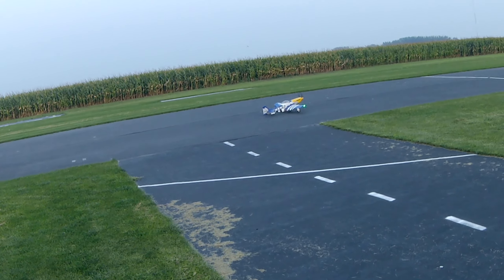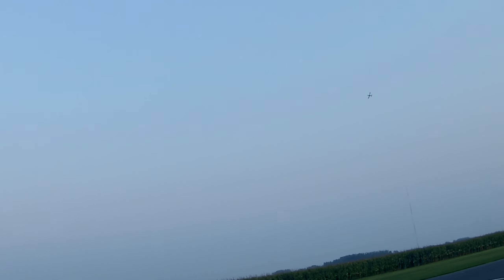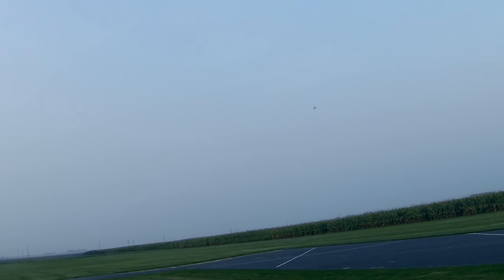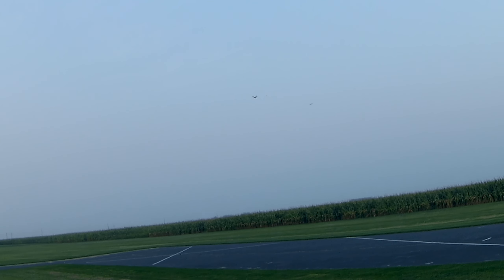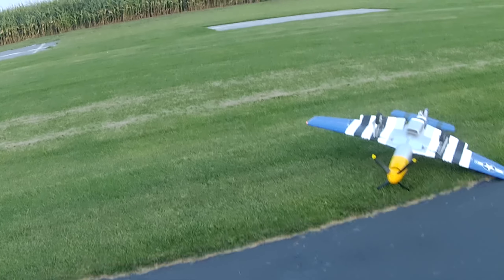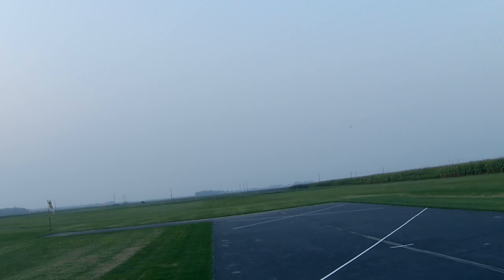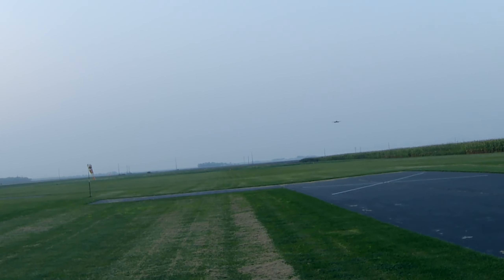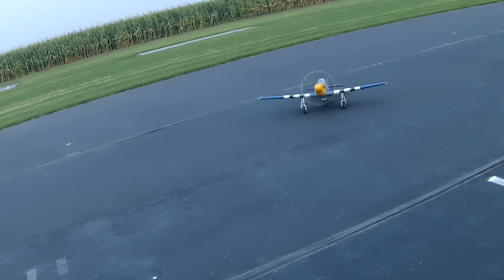Eflite P-51D Mustang